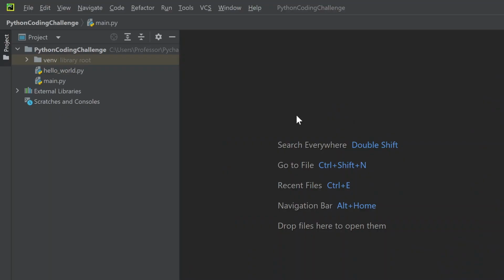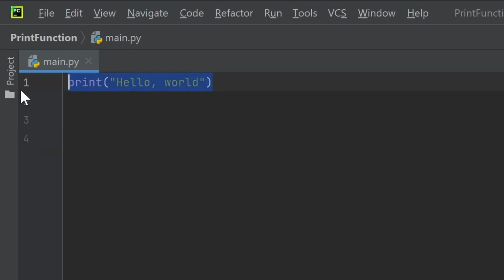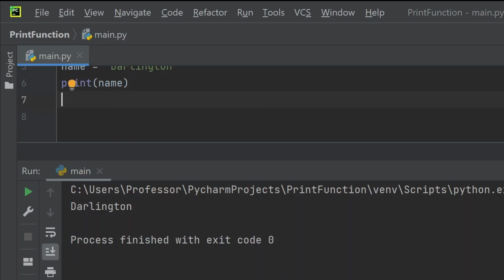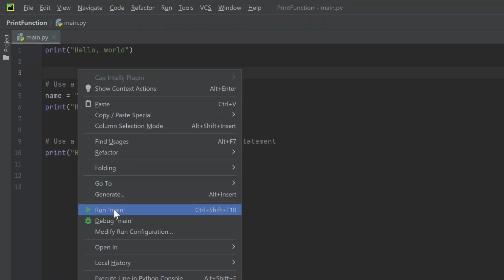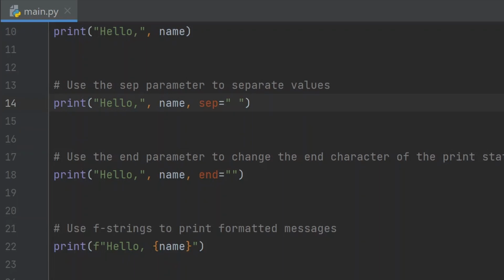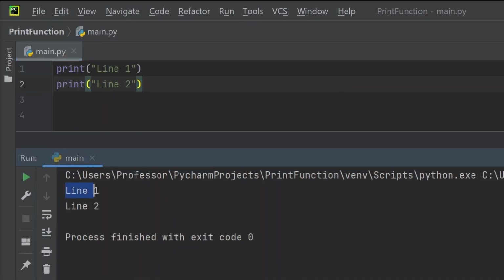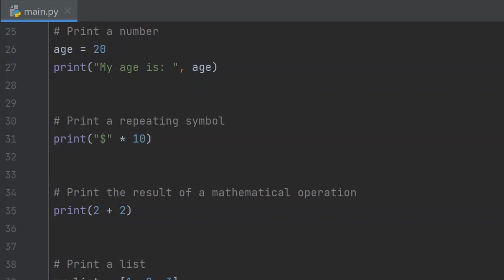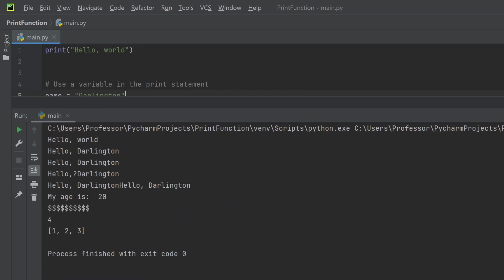Master the Print Function in Python: A Comprehensive Tutorial for Beginners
Get started with Python programming and learn about the powerful print function. This comprehensive tutorial covers all the essential aspects of the print function and is perfect for beginners and data scientists. From printing simple outputs to complex expressions, this video covers it all. Dive into the world of Python development and scripting, and take your skills to the next level with Python libraries and projects. Boost your Python knowledge and start learning today!